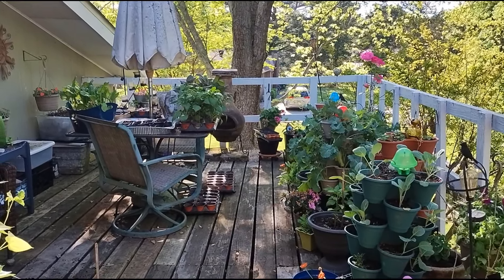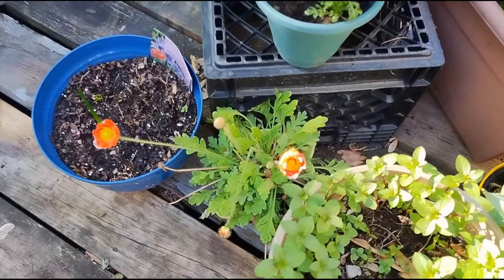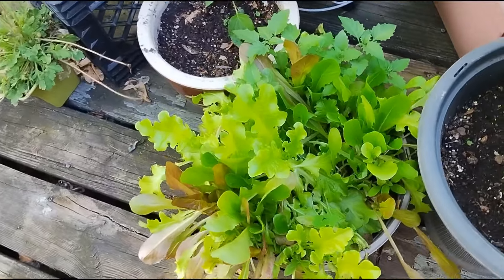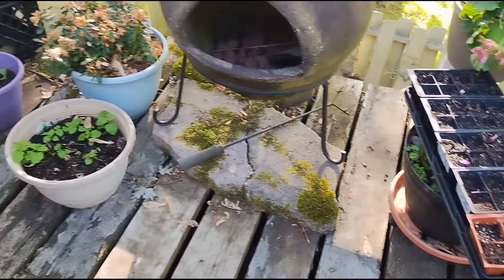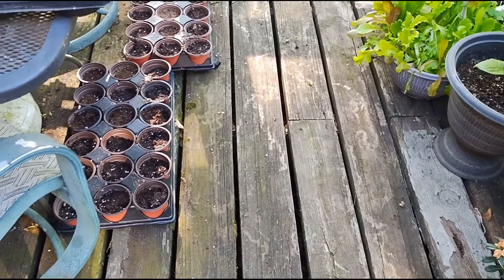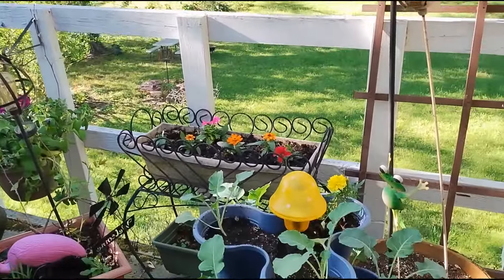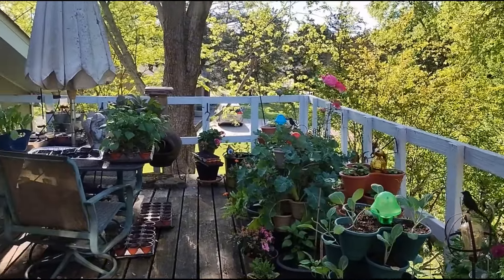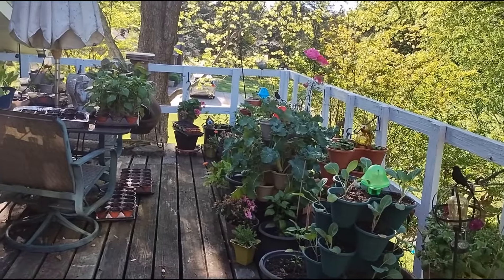Tour of the Balcony Garden - April 24, 2025